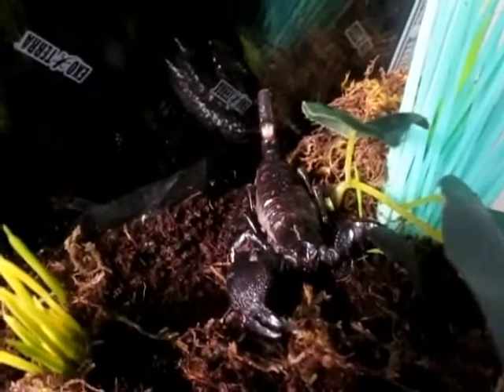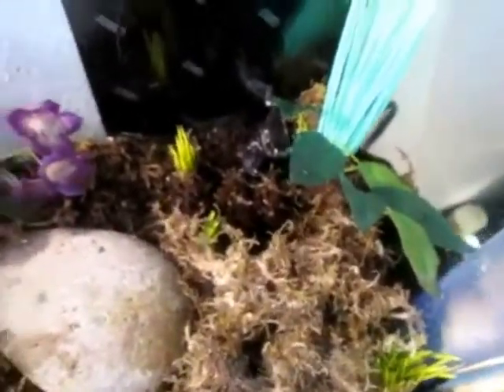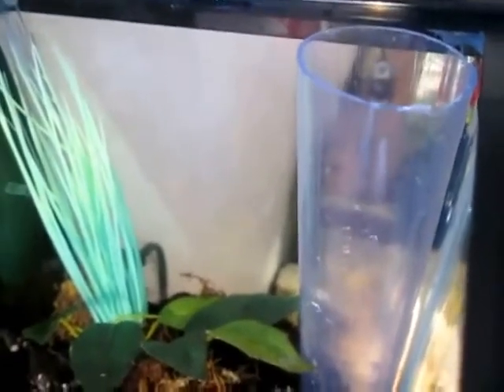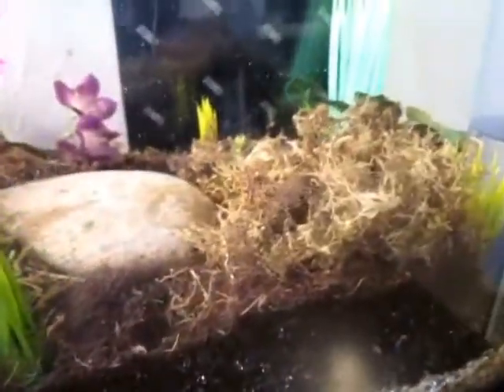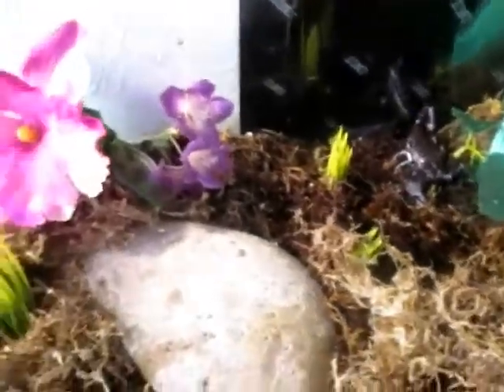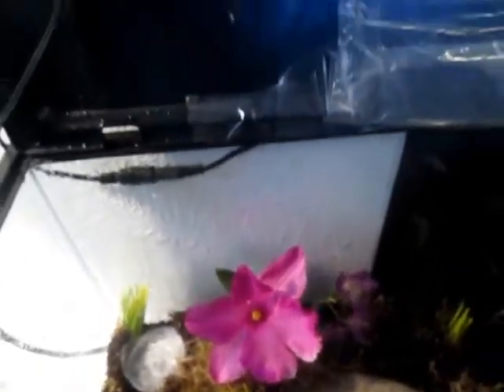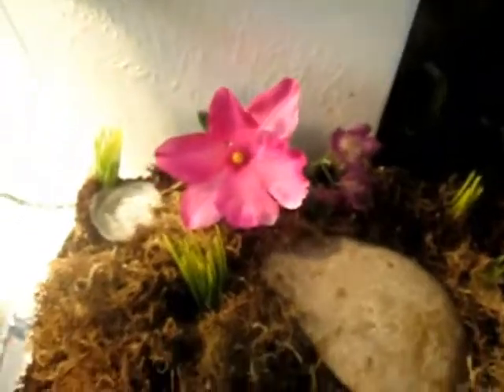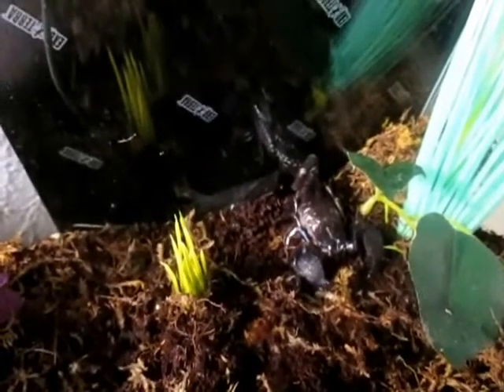Emperor Scorpion "How to" Part 1 Covering: Enclosure, Heat, Lighting, Environment and more!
Emperor Scorpion false bottom enclosure. Information and set up of a proper scorpion
enclosure (cage, tank). Part one of a series, this video focuses on the enclosure itself, how to maintain proper humidity levels with ease, heating, decorating the environment, and lighting for the common pet scorpion: Pandinus imperator.